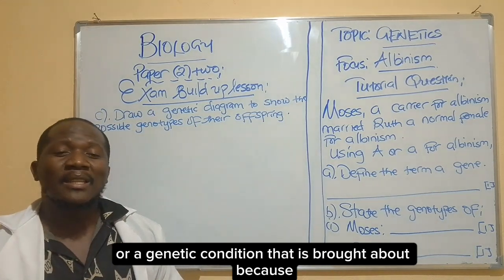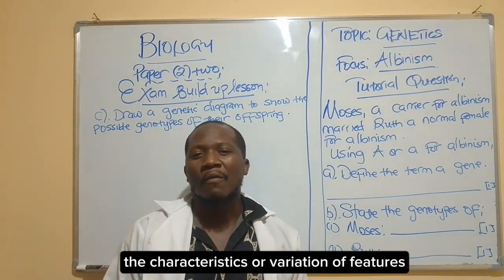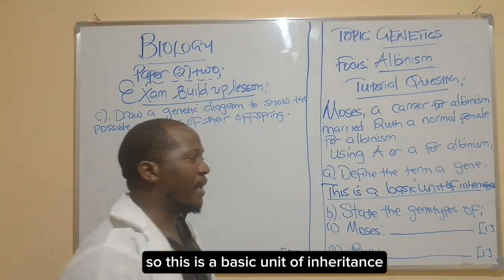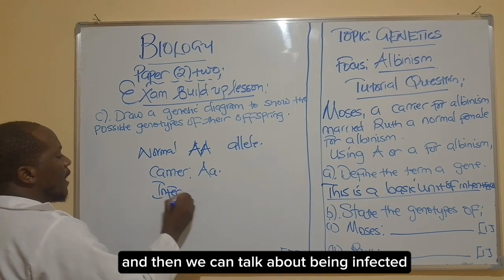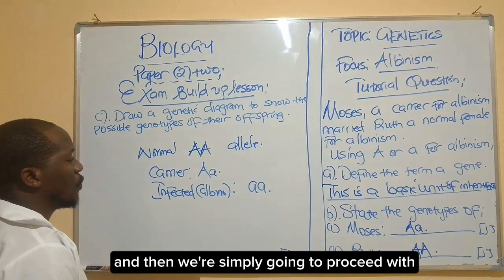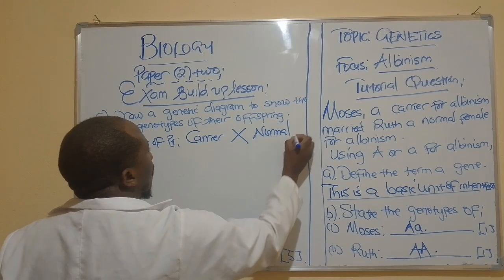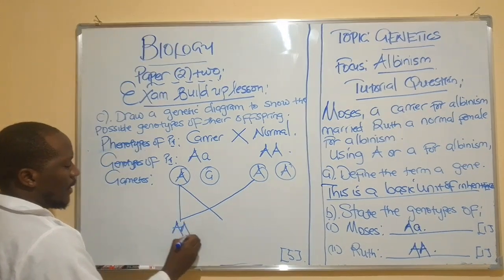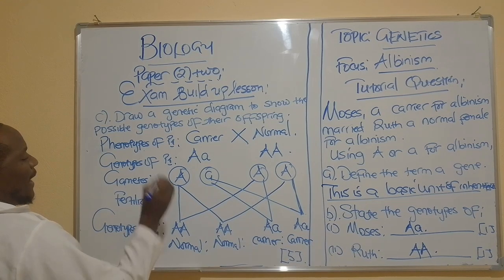2025 Biology P2 Genetics Exam Lesson.